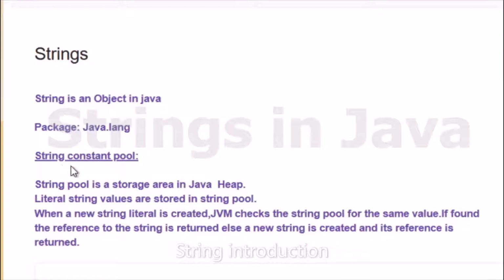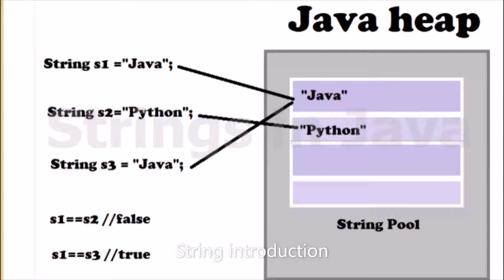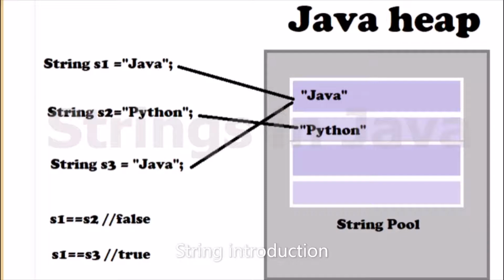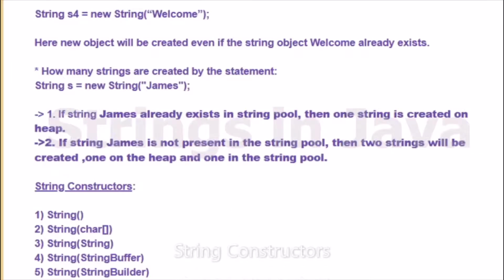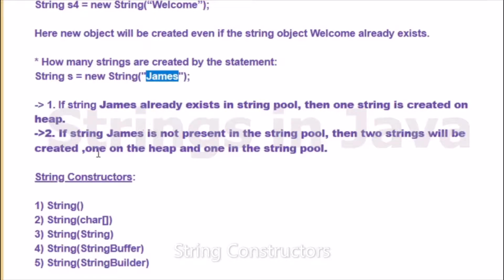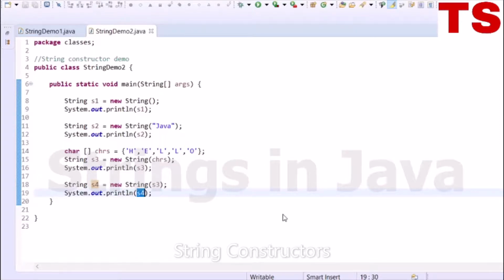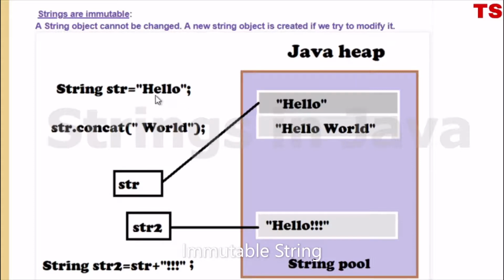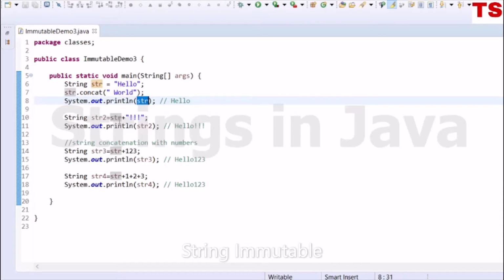Java Tutorial: 25. Strings in Java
This video provides the description about the Strings in Java.
Following terms are covered in this video:
string
java strings
string pool
string literal
heap
java heap
string constructors